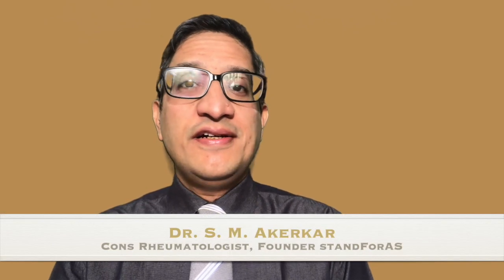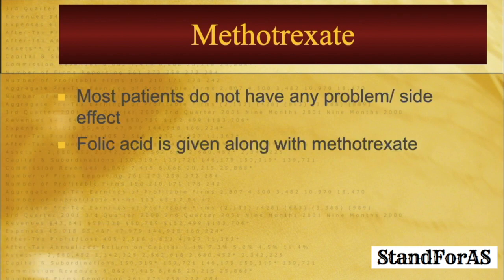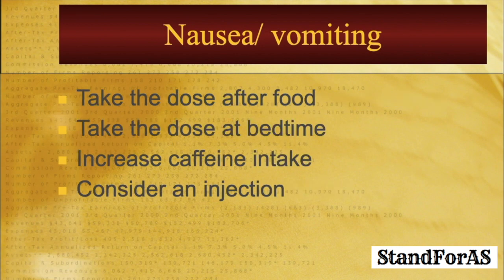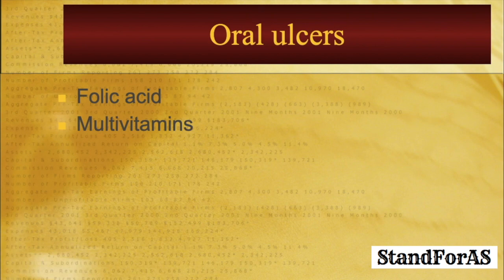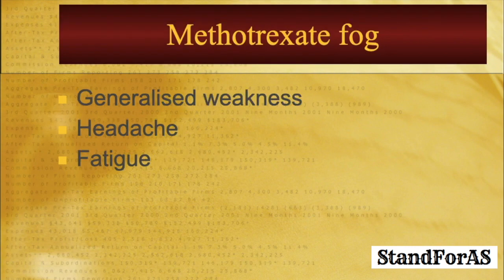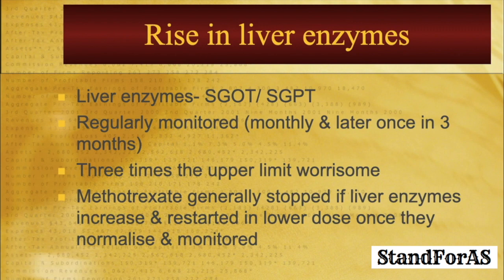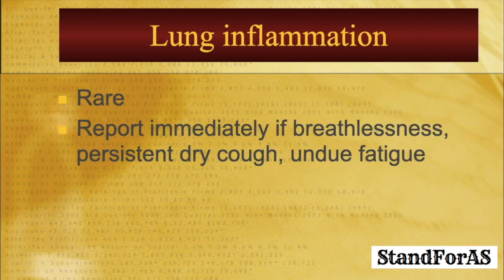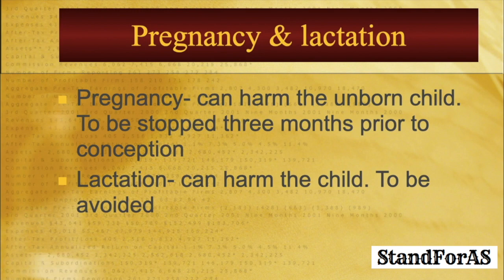What are side effects of methotrexate (Folitrax/ Mexate)?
Do you take Methotrexate (Tab. Folitrax/ Mexate)?
You should know the side effects & ways to avoid them. Methotrexate is a commonly used drug for various types of arthritis like rheumatoid arthritis, psoriatic arthritis, seronegative spondyloarthritis.

In this video, we review the common immediate & long term side effects of methotrexate. We also discuss the monitoring & tests to avoid methotrexate side effects. While most individuals do not experience any side effects, nausea & hair loss due to methotrexate are seen in quite a few individuals.
Watch this video to understand the side effects & know the medical as well as day today tips to take care of these methotrexate side effects.

0:00 Introduction
1:31 Nausea/ vomiting & tips to reduce
3:23 Oral ulcers & how to reduce them (Sore mouth)
3:44 Hair loss- how to reduce
4:02 Methotrexate fog
4:34 Rise in liver enzymes
5:39 Drop in blood counts
6:10 Lung inflammation
6:28 Immunity suppression
6:55 Pregnancy & lactation